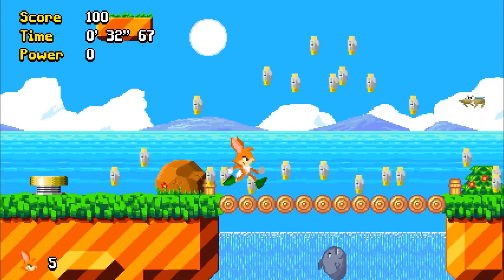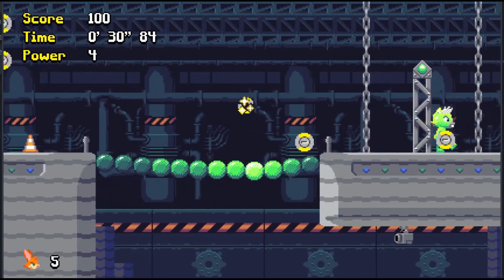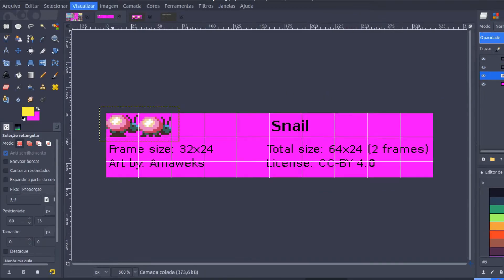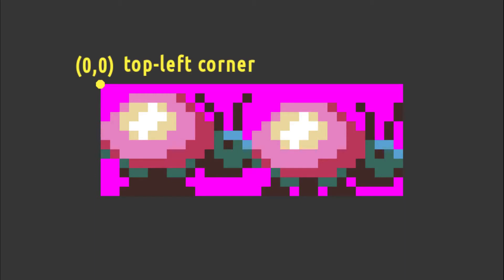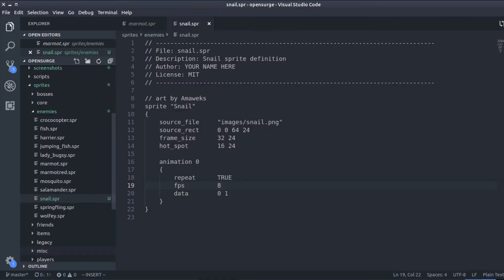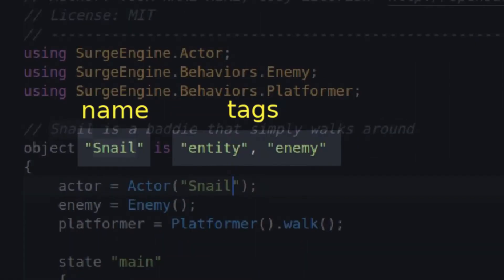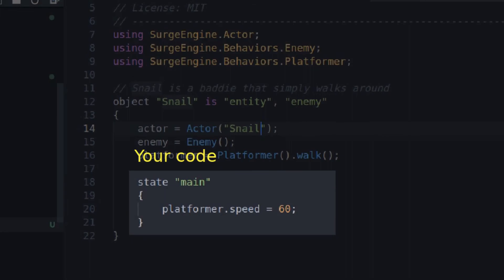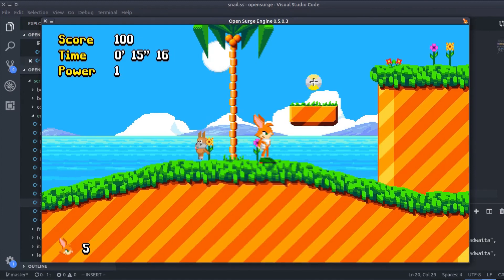Creating a baddie in Open Surge (for beginners)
A comprehensive tutorial for beginners that covers the basics of sprites and scripts.

Open Surge is a fun 2D retro platformer inspired by Sonic games and a game creation system that lets you unleash your creativity!